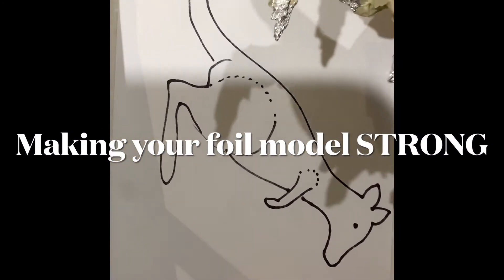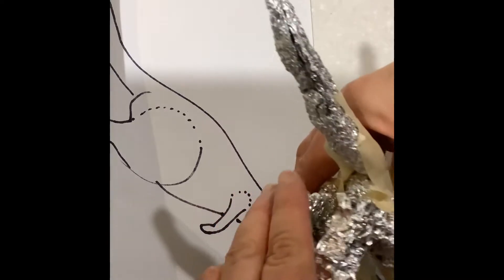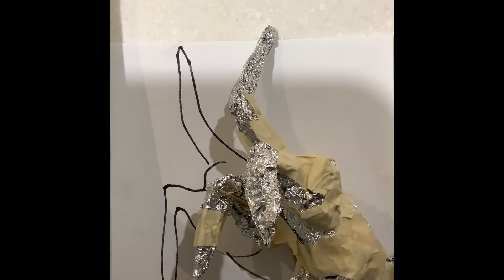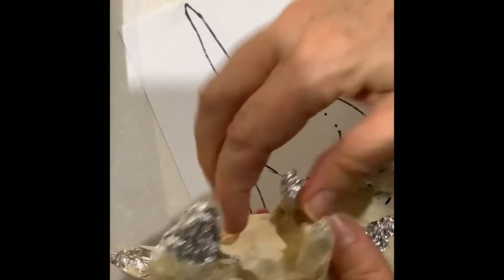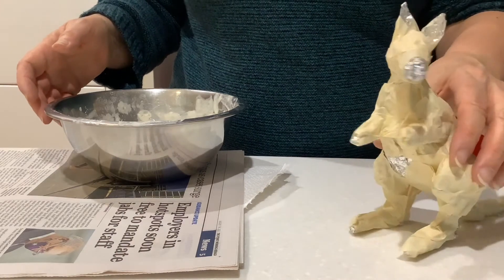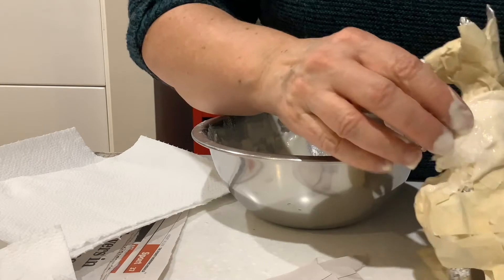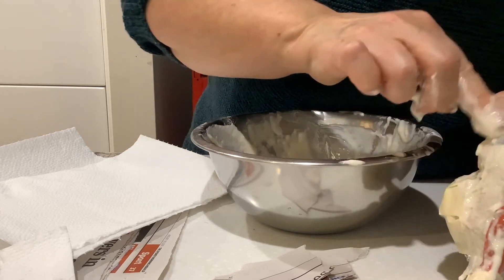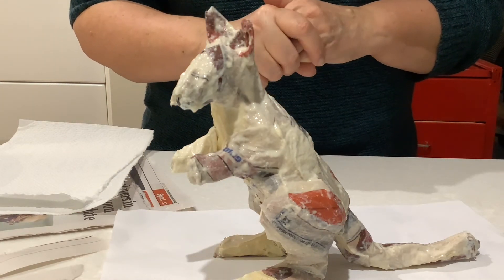PAPER SCULPTURE Padding out and adding paper strips to your model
Paper Mache - Online sculpture learning. Using traditional paper mache materials and a foil scaffold underneath. This video demonstrates how to shape, connect and paste over a kangaroo shape.